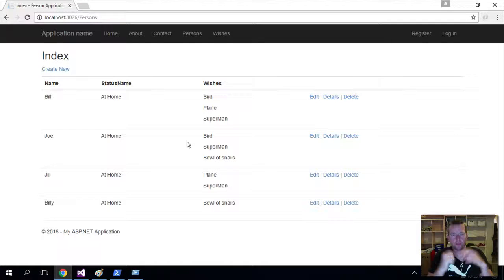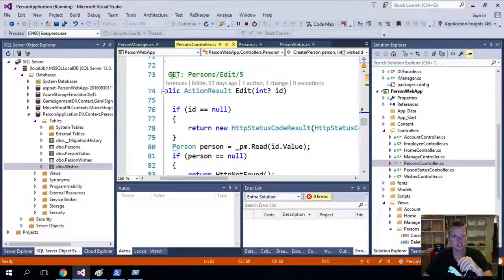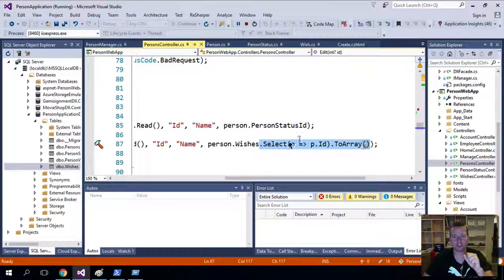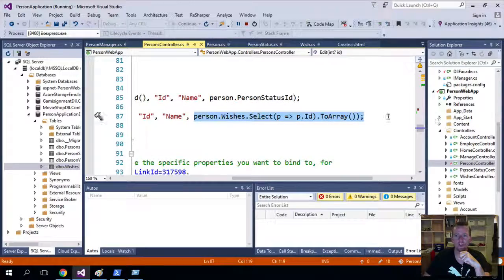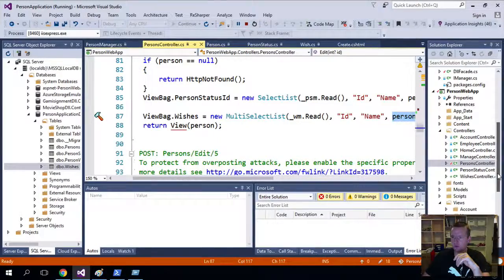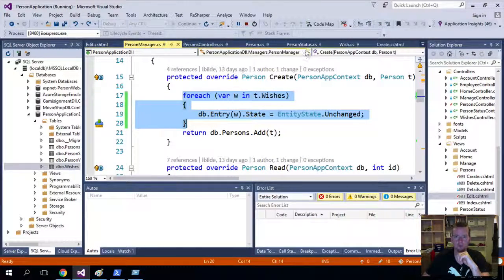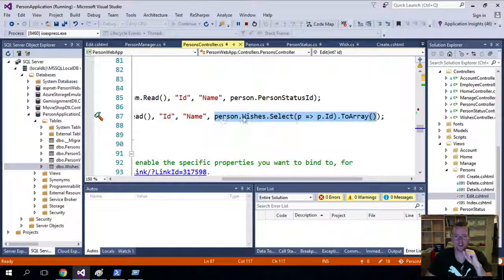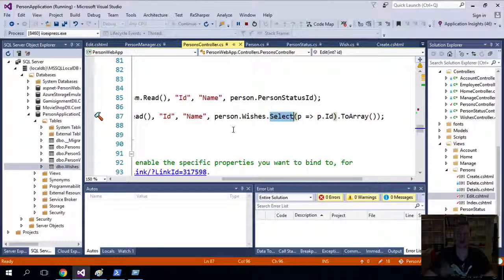Fluent API - Many to Many relations - GET - Edit with multiselect Wishes